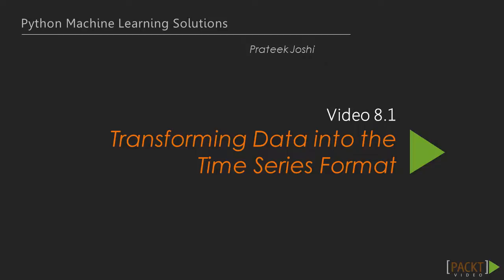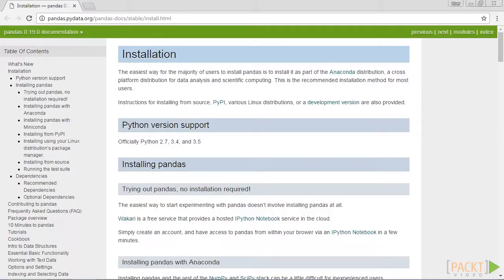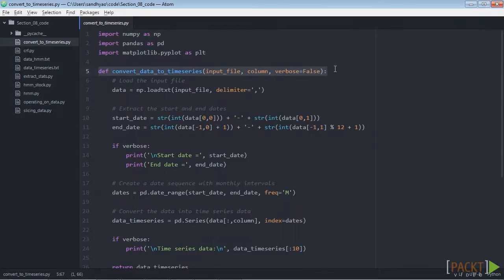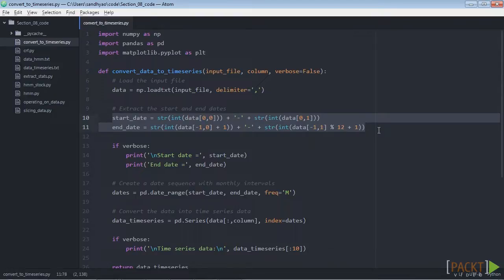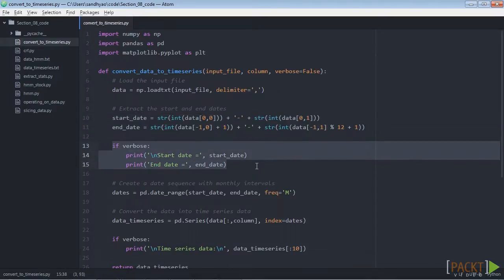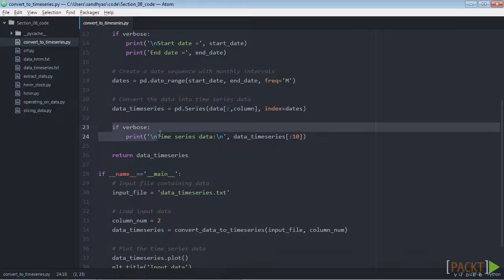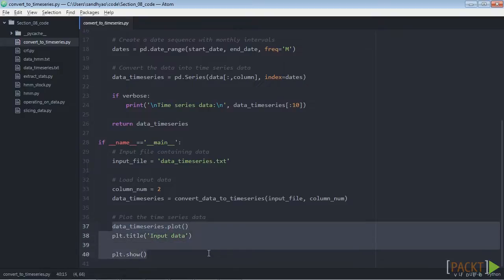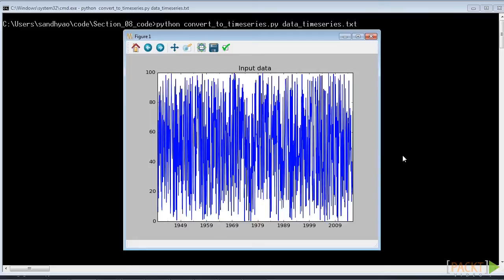223 Transforming Data into the Time Series Format